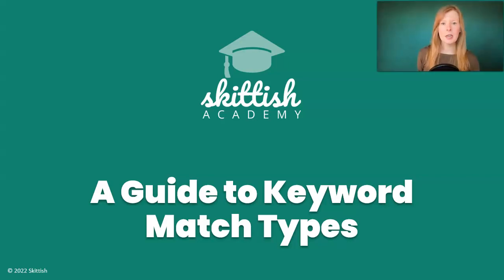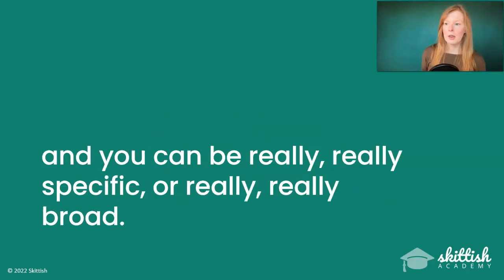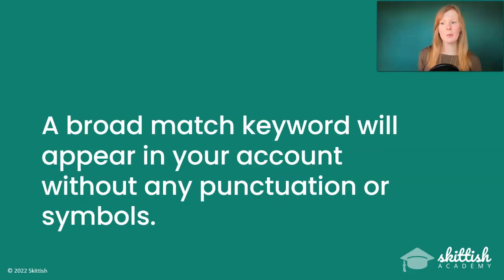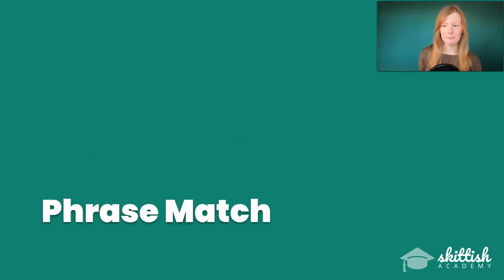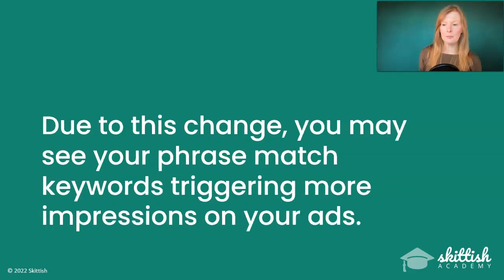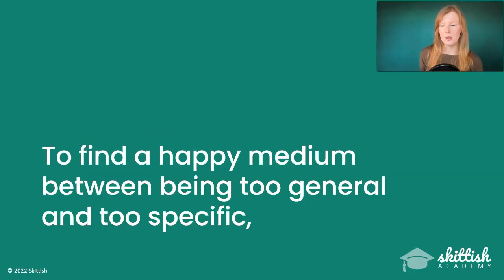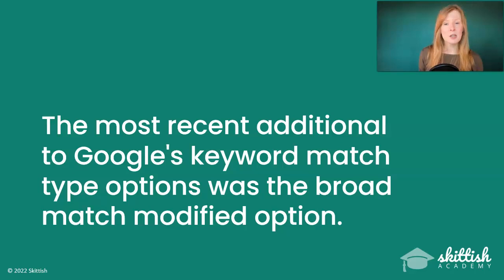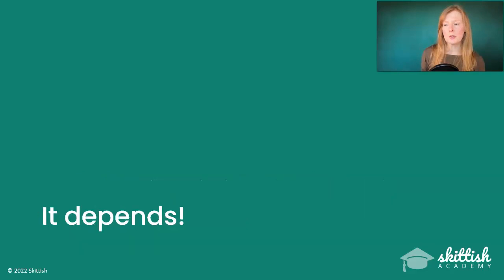Guide to Keyword Match Types in Google Ads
Broad, Phrase or Exact. Our guide to using match types to improve your Google Ads campaign performance.

Sign up for our regular updates by joining our list and get content delivered direct to your inbox

Check out more training on how to generate leads with digital marketing in the Skittish Academy

Found this useful?